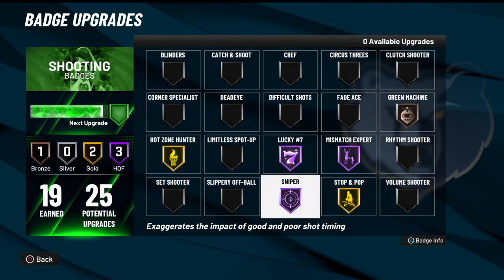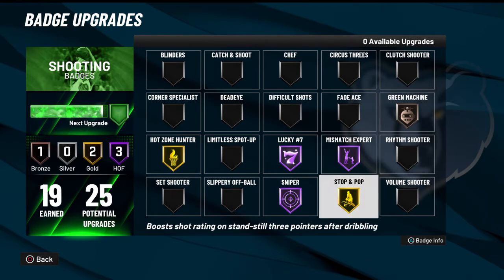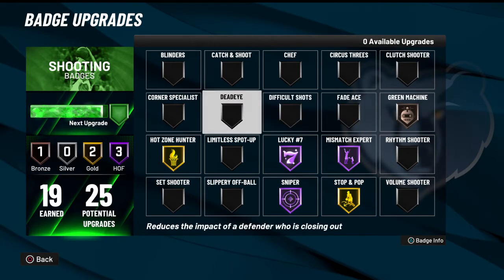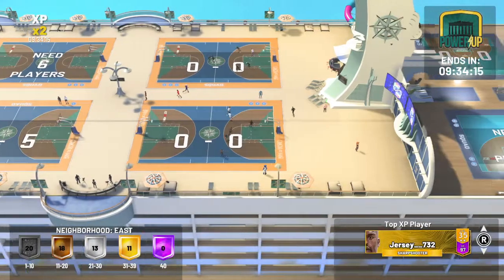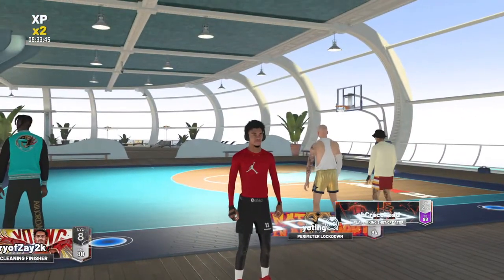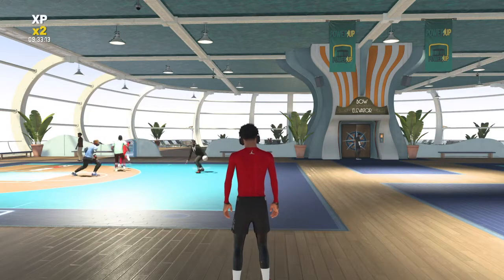melo n uncle dae in his prime